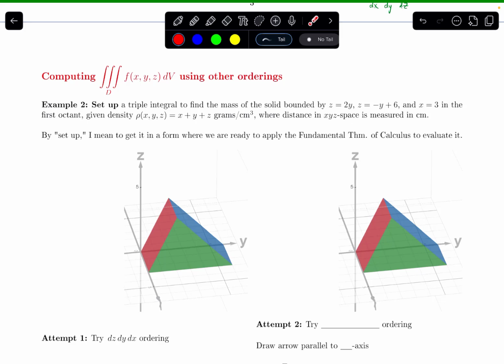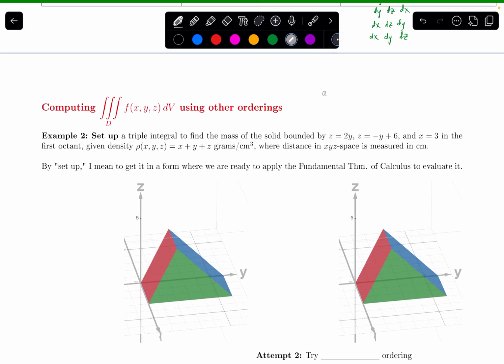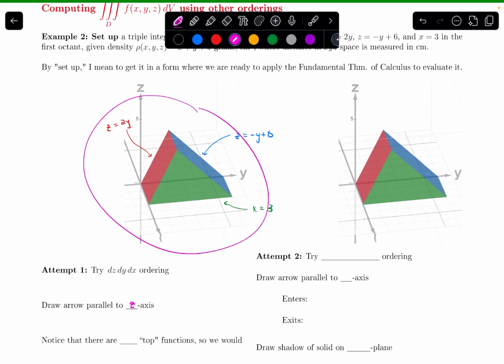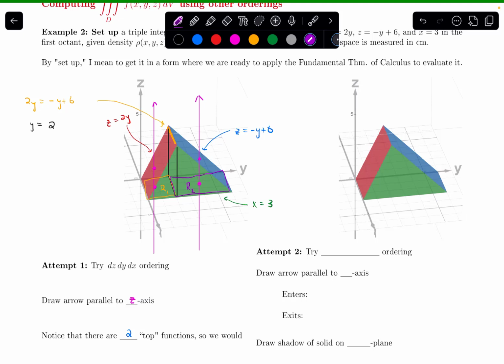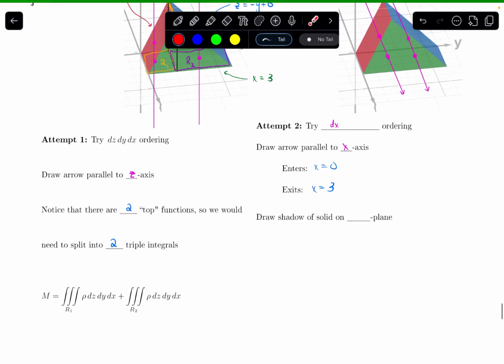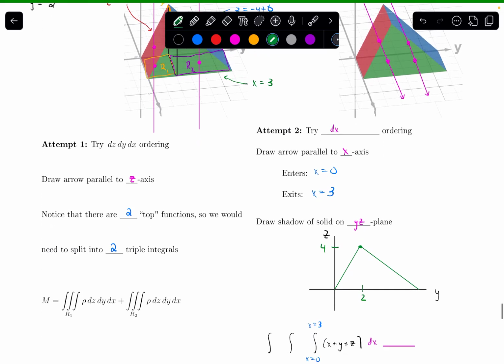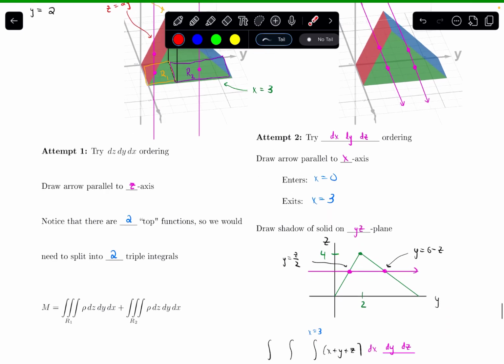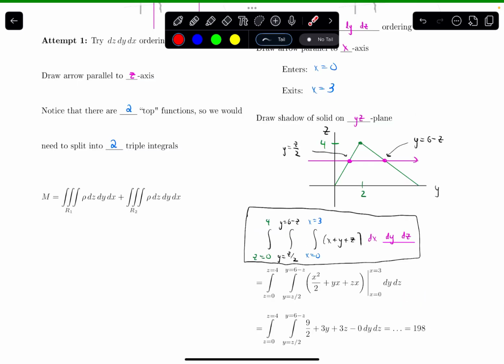15.5.3 Finding Best Order of Integration for Triple Integral || Multivariable Calculus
Learn how to choose the best order of integration for a triple integral through a volume example.

@0:00 Describing the Problem
@3:06 Try dz dy dx Ordering
@5:17 Try dx dy dz Ordering